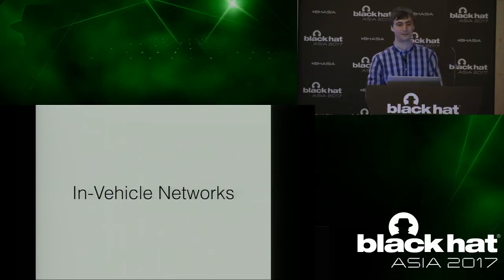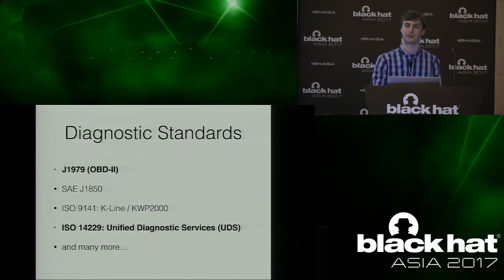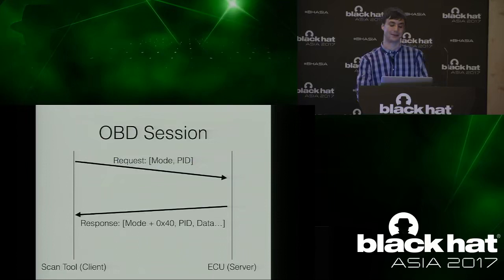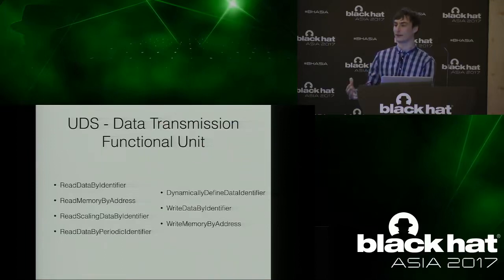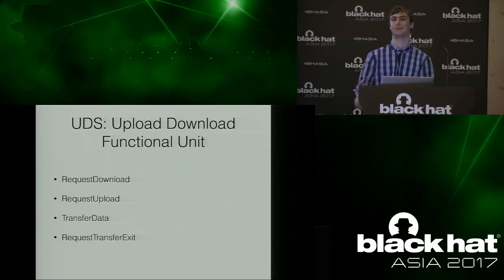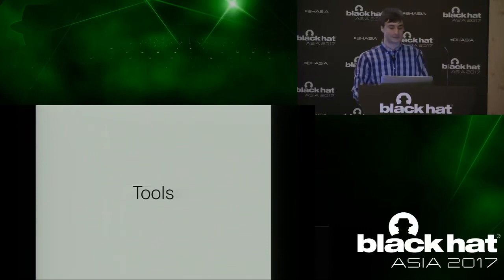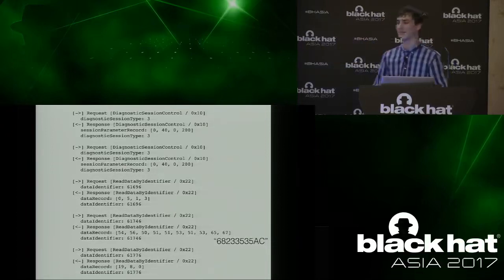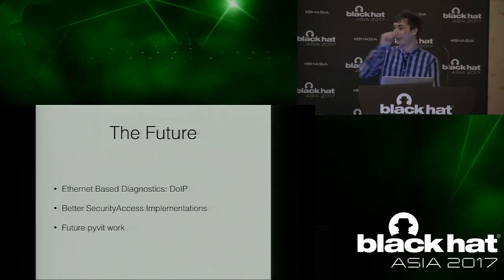Open Sourcing Automotive Diagnostics